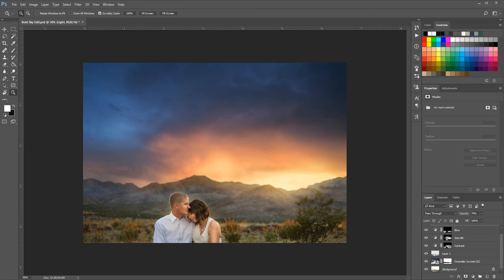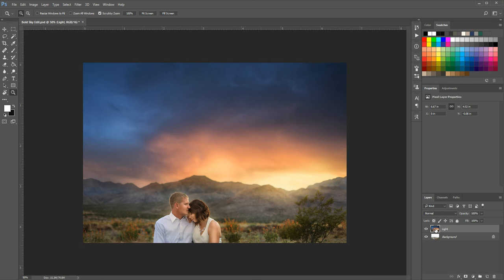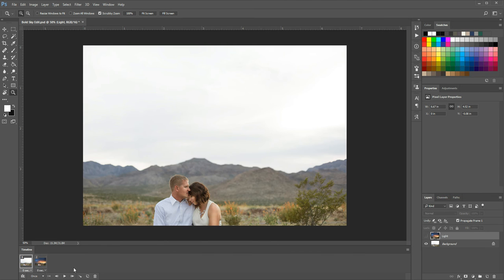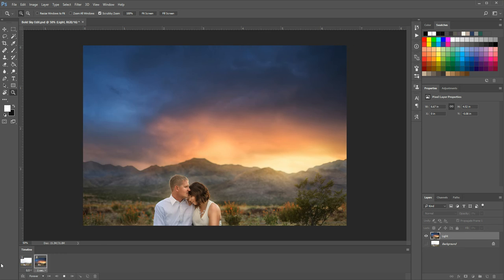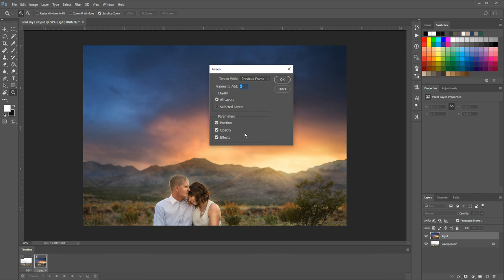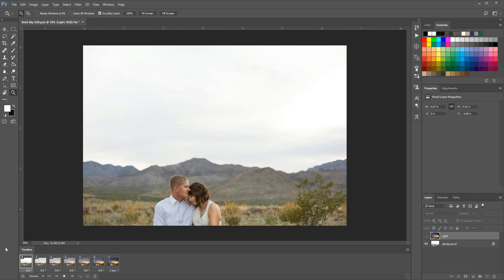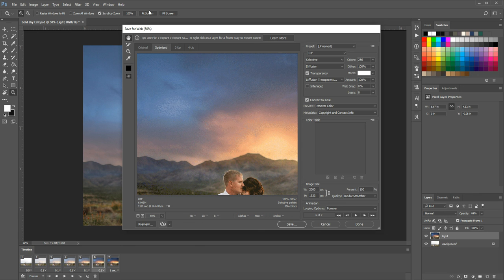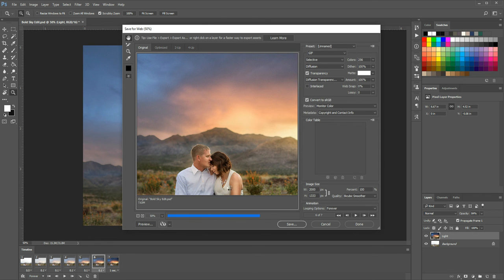How to Create a GIF in Photoshop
In this tutorial, I'll show you how to create an animated before & after display of an edited image by turning it into a .GIF file in Photoshop.

For more free tutorials and editing products for photographers, visit my